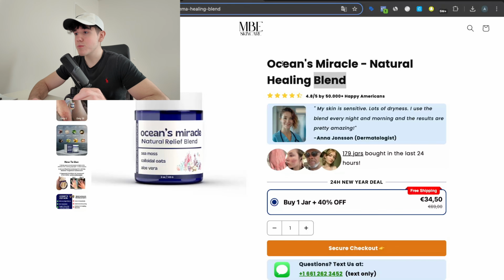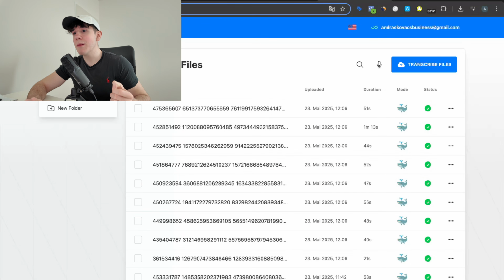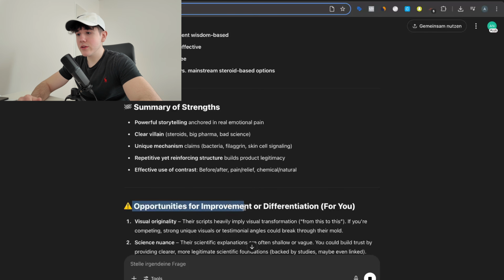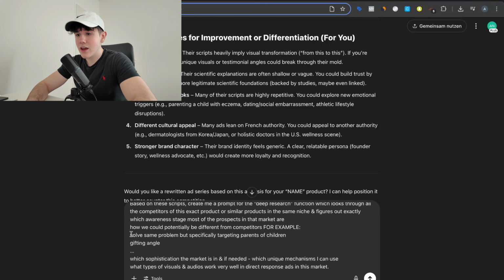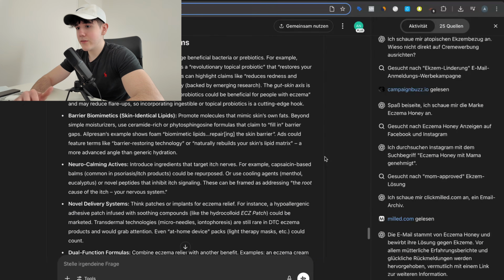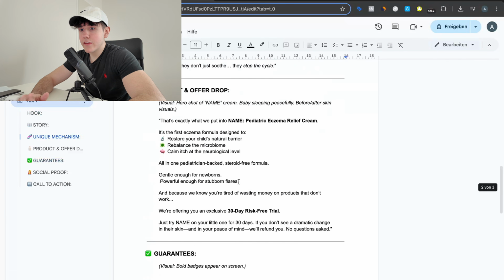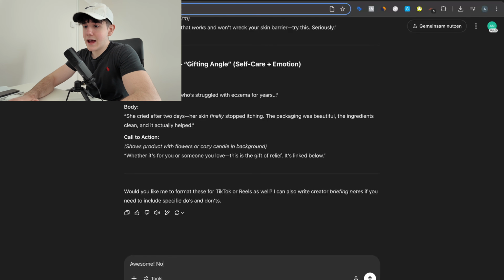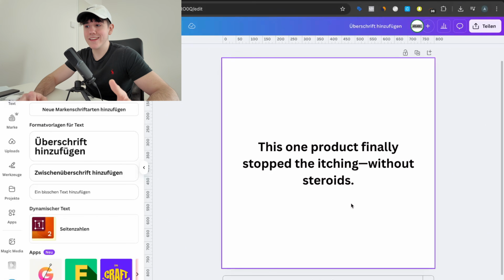how i generate $3k/day ad scripts using AI